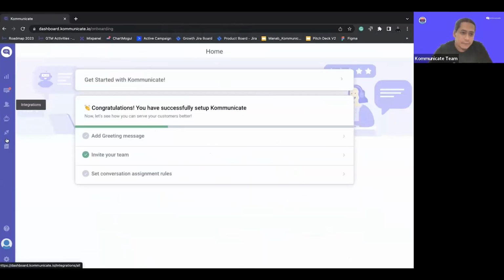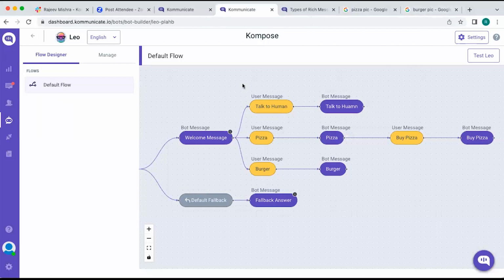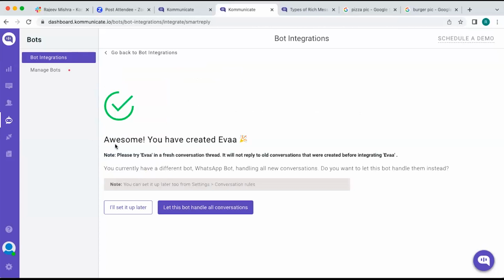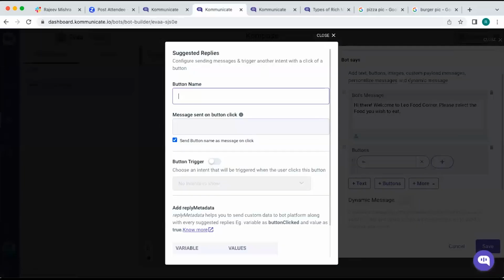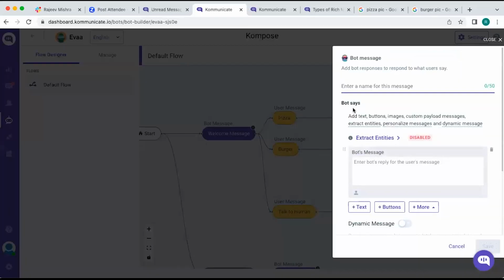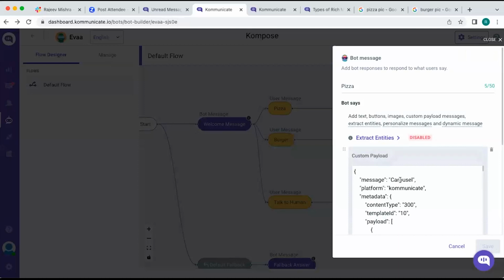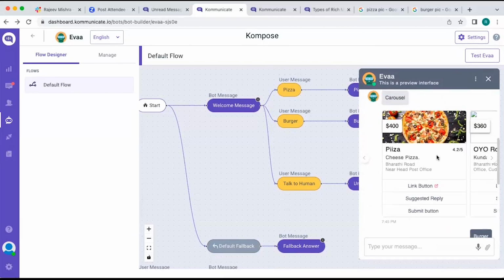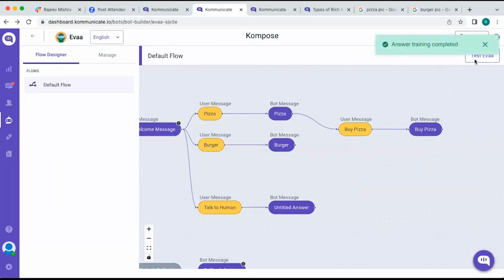Kommunicate for Beginners Training Session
Learn the basics of Kommunicate. How to build a bot, use rich messages, and deploy it on your website.

At Kommunicate, we envision a world-beating customer support solution to empower the new era of customer support. We would love to have you on board for a first-hand experience with Kommunicate. You can signup here and start delighting your customers right away.